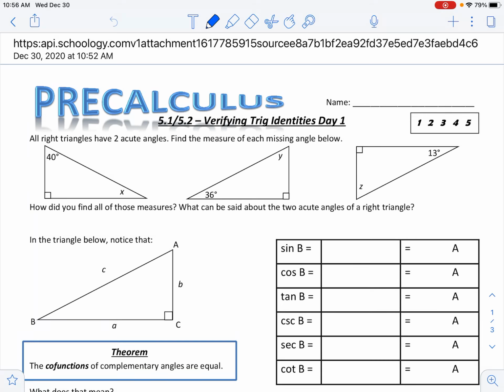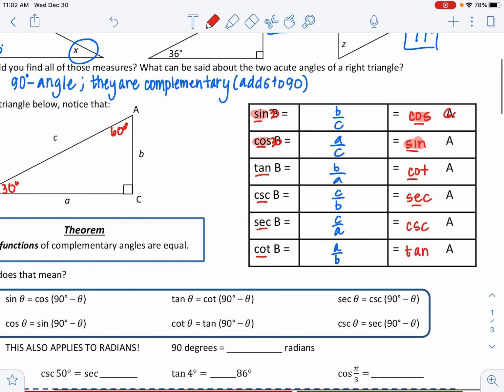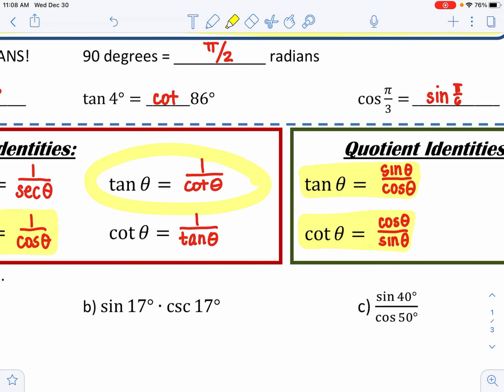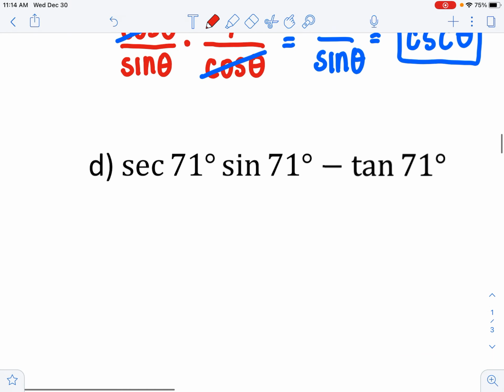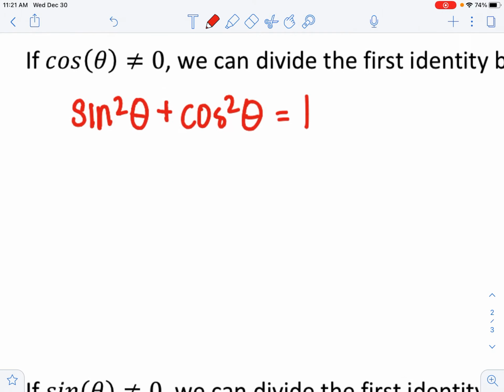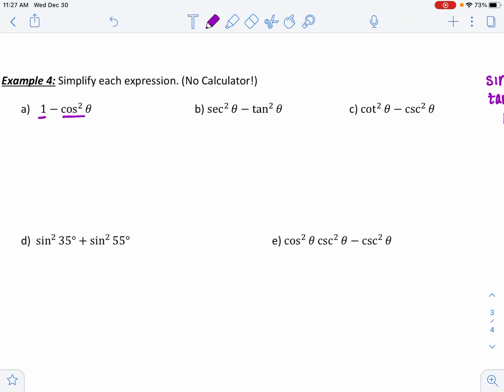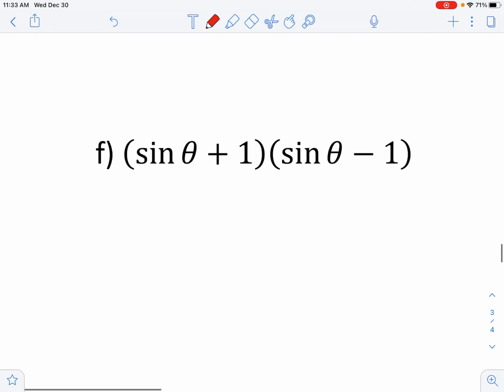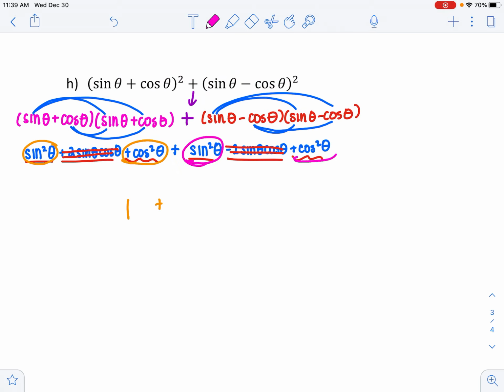Day 1 - Verifying Trig Identities Day 1 Notes